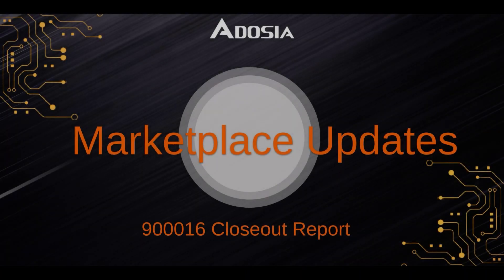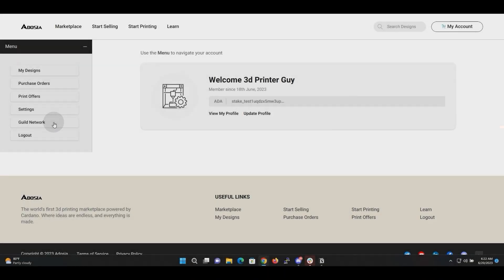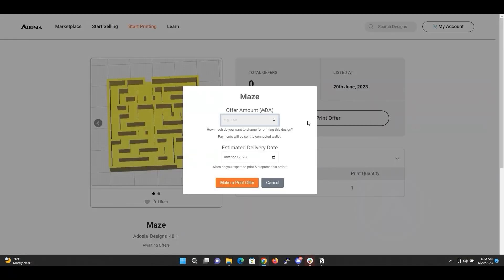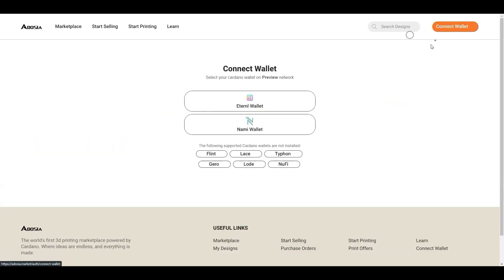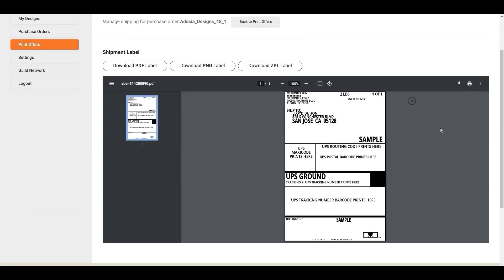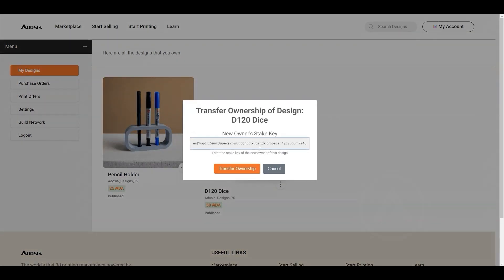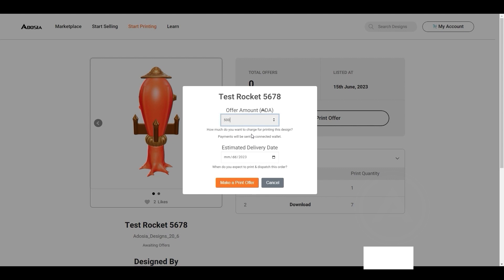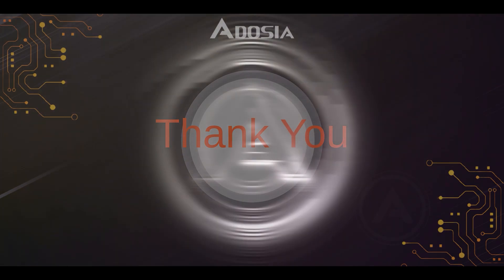Adosia Fund 9 Closeout Final Release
This is the Project Closeout Video for the Adosia Fund 9 Project ID 900017 "Adosia Marketplace Updates" In this project we agreed to provide 5 new features to the marketplace. You can see each of these functions in action here.

Remember that you can earn ADO tokens and help us continue in our development efforts by participating in the Incentivized Test Net. for more details.